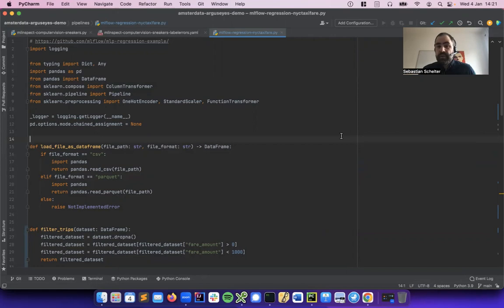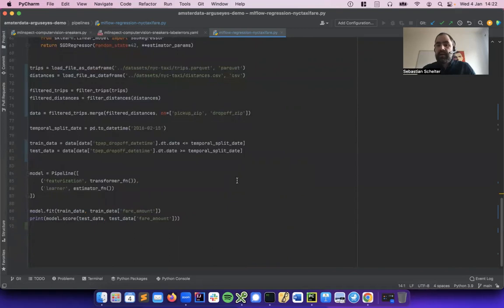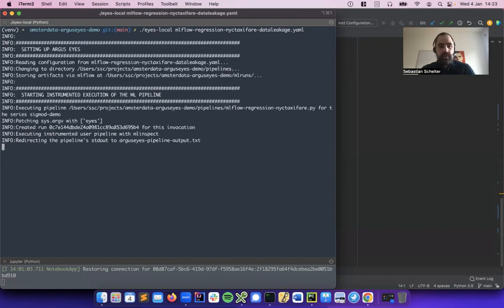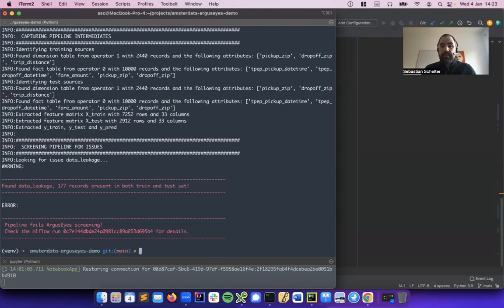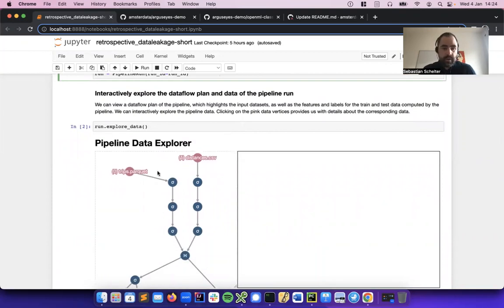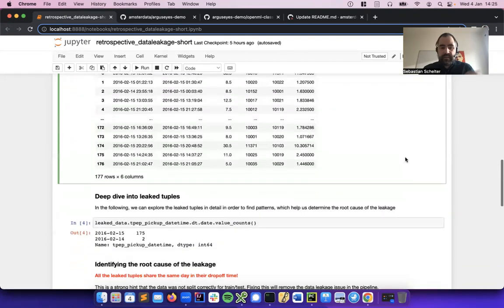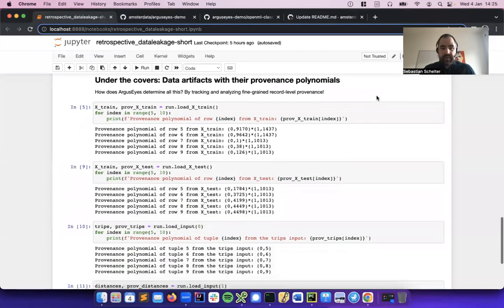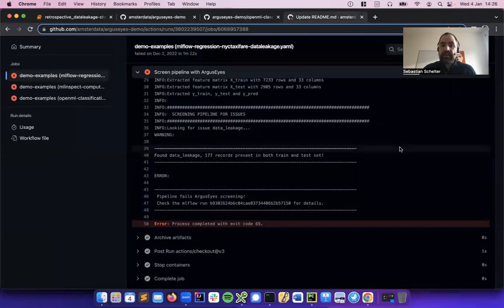Proactively Screen Machine Learning Pipelines with ArgusEyes (Demo at ACM SIGMOD 2023)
Software systems that learn from data with machine learning (ML) are ubiquitous. ML pipelines in these applications often suffer from a variety of data-related issues, such as data leakage, label errors or fairness violations, which require reasoning about complex dependencies between their inputs and outputs. These issues are usually only detected in hindsight after deployment, after they caused harm in production. We demonstrate ArgusEyes, a system which enables data scientists to proactively screen their ML pipelines for data-related issues as part of continuous integration. ArgusEyes instruments, executes and screens ML pipelines for declaratively specified pipeline issues, and analyzes data artifacts and their provenance to catch potential problems early before deployment to production. We demonstrate our system for three scenarios: detecting mislabeled images in a computer vision pipeline, spotting data leakage in a price prediction pipeline, and addressing fairness violations in a credit scoring pipeline.